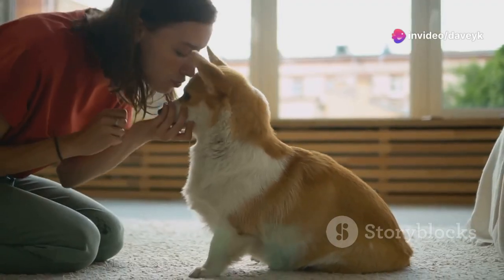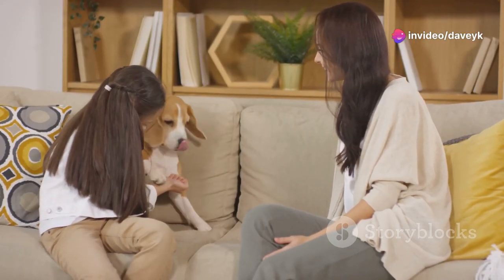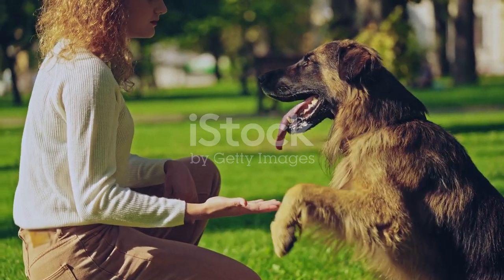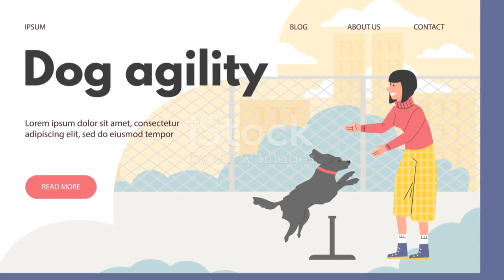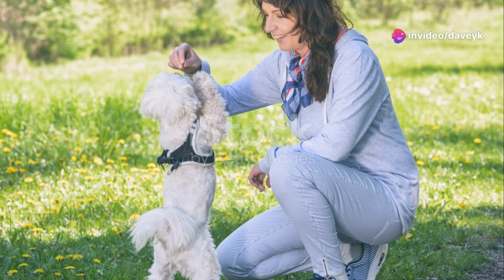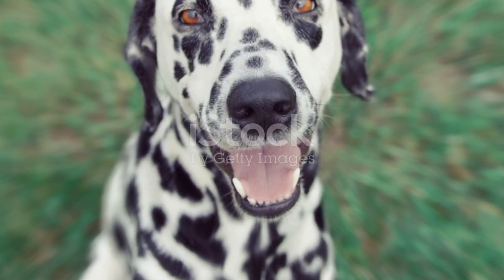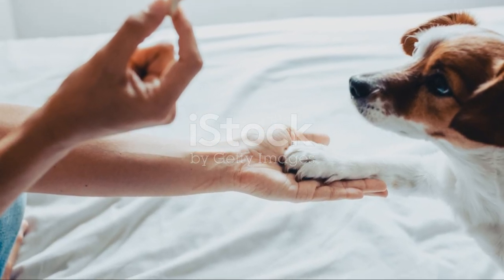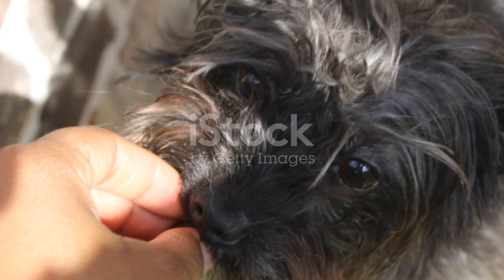Paw some Tricks Teach Your Dog in No Time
"Unleash the potential of your furry friend with 'Paw some Tricks: Teach Your Dog in No Time'! This engaging video is your ultimate guide to transforming your canine companion into a talented performer. From basic obedience commands to impressive feats like high-fives and rolling over, discover step-by-step instructions and expert tips to make training a breeze. Whether you're a seasoned dog owner or a first-time trainer, join us on this journey to strengthen the bond with your beloved pup and unlock their full potential with fun and rewarding tricks!"